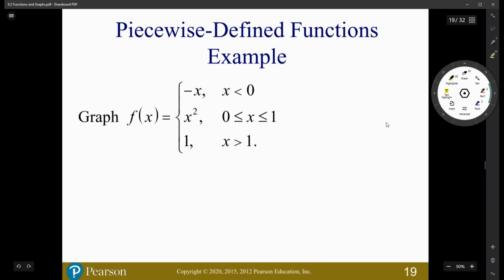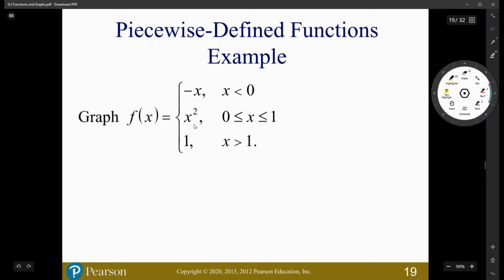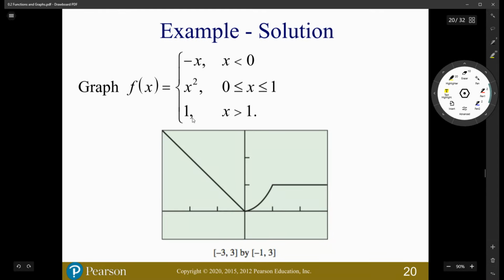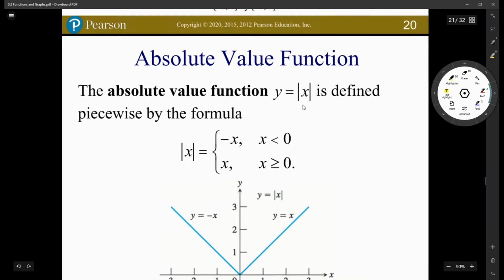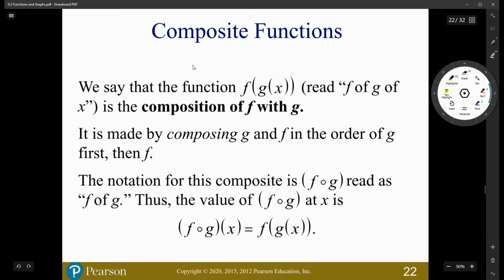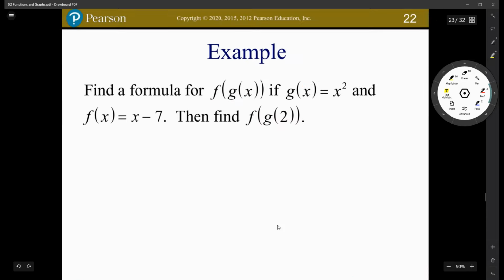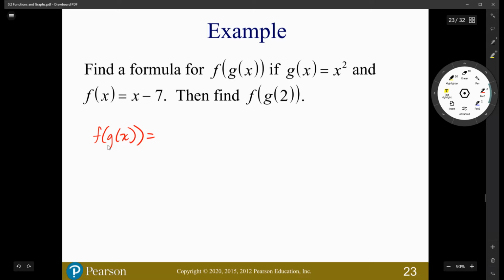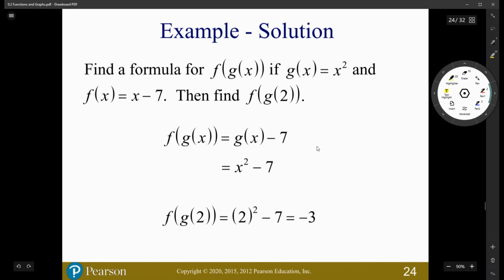0.2 Functions and Graphs (Part 3)